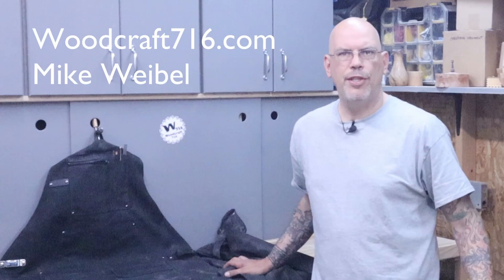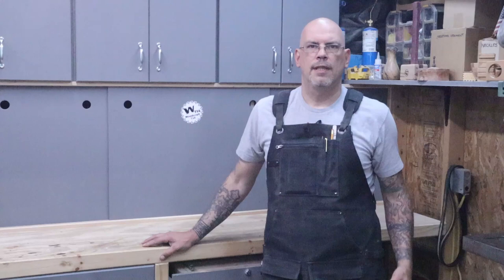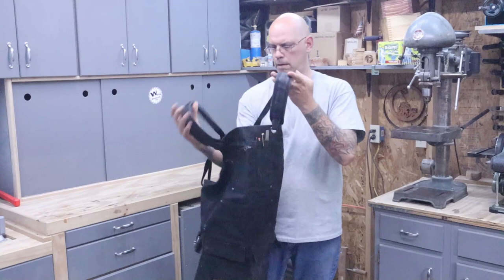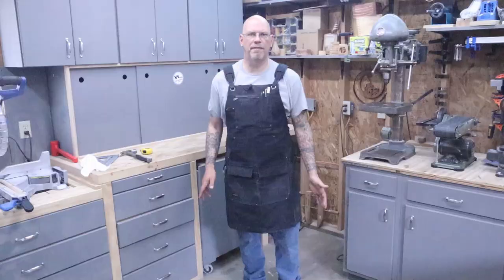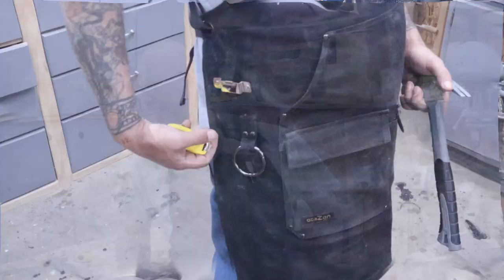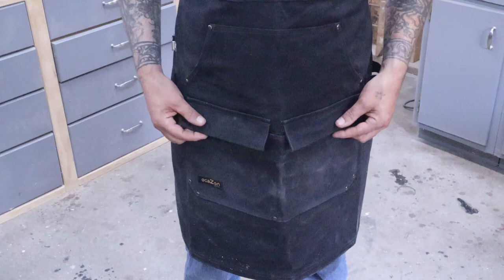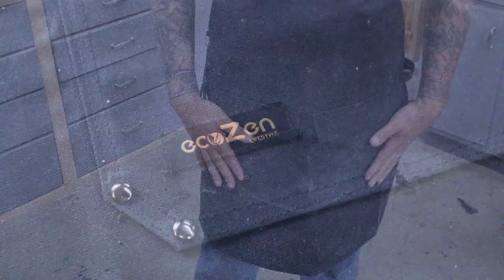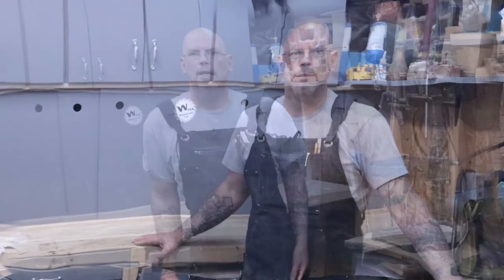best shop apron / apron for woodworking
This shop apron is great. Its 16oz waxed canvas apron. Super durable and light weight. I plan on wearing this from now on. I really like the double stitched pockets with steel rivets. This thing is built to last.

Eco Zen shop apron:

All licenses are through motionarray.com as seen here for the following pieces of media: